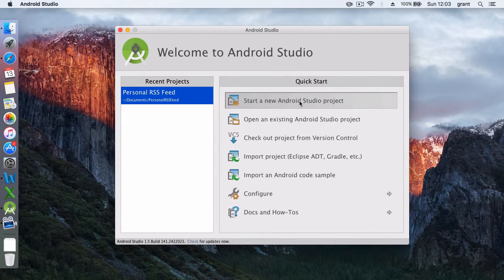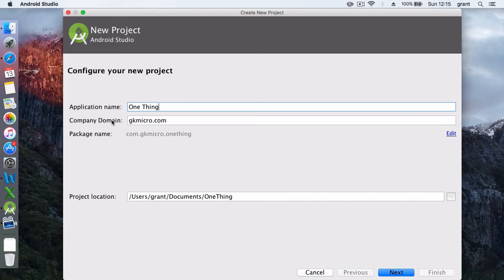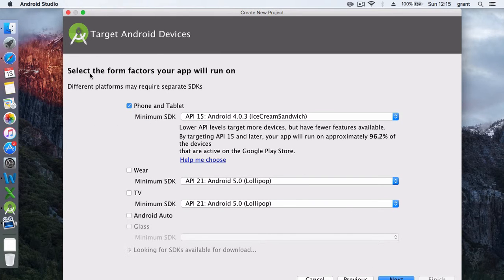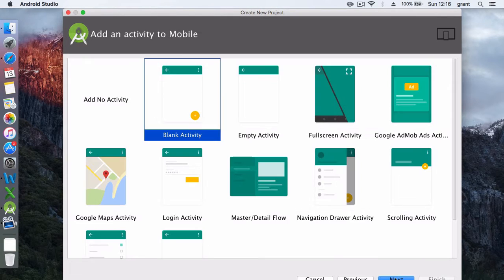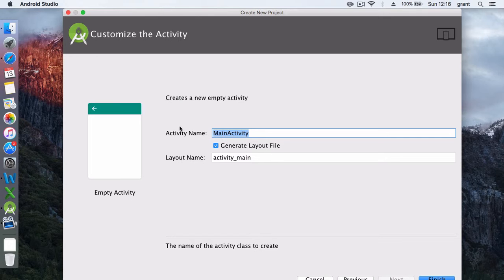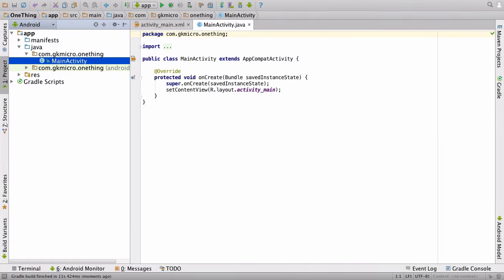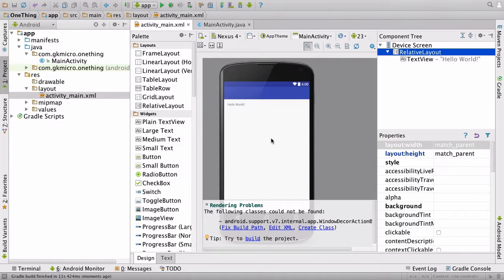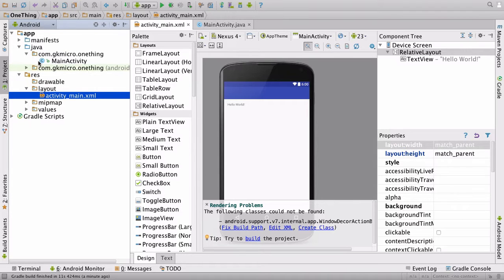3/8 - How to create an Android project in Android Studio - Android App in 26 Minutes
We learn how to set up a new project in Android Studio. There are many options to choose from but we will select the simplest. That allows us to understand how Android separates its graphical sections (XML layout documents) from the Java code.

Get my FULL Android development course on Udemy. It takes you from beginner to published on Google Play for just $9! Use this link to purchase (normal price $199):